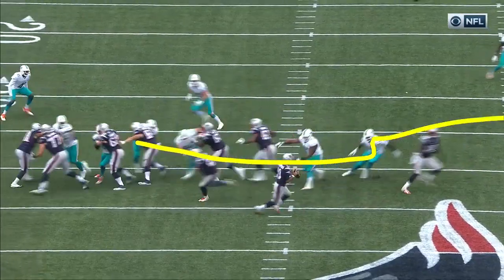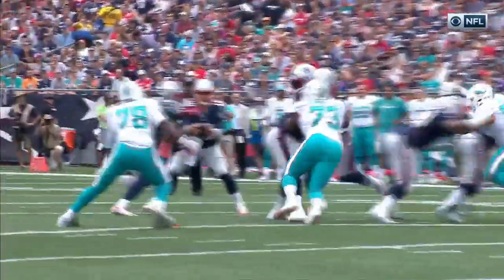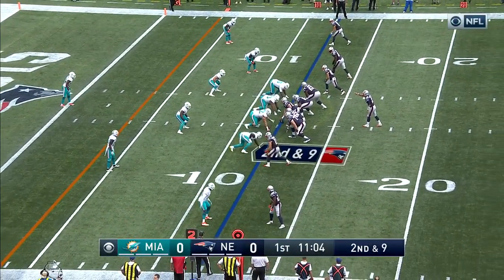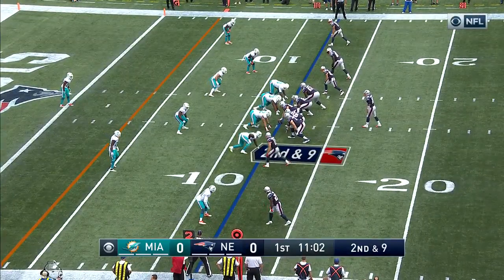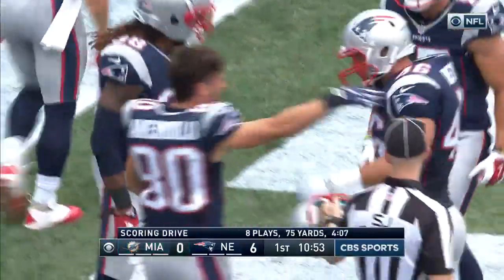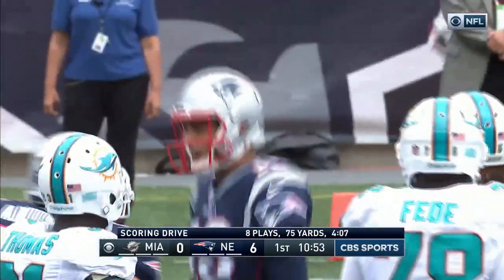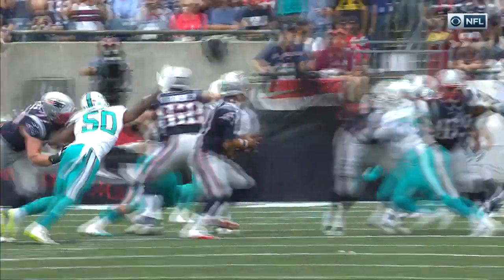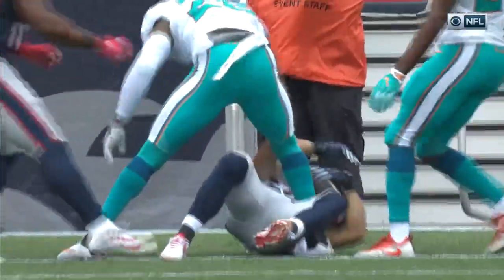Martellus Bennett 26-Yard Catch Sets Up Amendola TD! | Dolphins vs. Patriots | NFL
Danny Amendola powers his way into the end zone after Martellus Bennett's 26-yd reception thrown by Jimmy Garoppolo. The Miami Dolphins take on the New England Patriots in Week 2 of the 2016 NFL season.